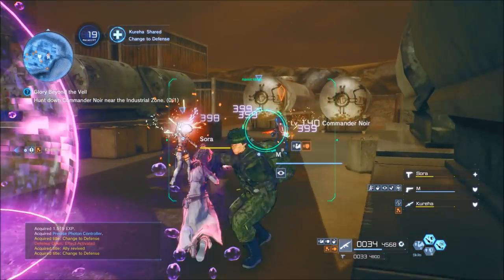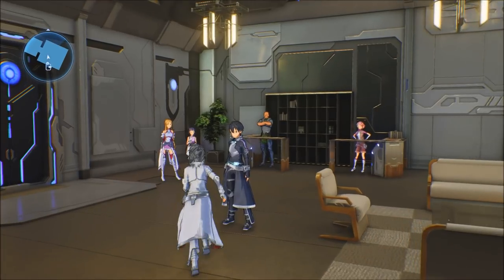SAO: Fatal Bullet How to Get Vantage Suit M / Assassin Jacket M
Death Gun Costume Guide Sword Art Online: Fatal Bullet
Ventus SGN Plays Shows you How to get Death Guns Costume The Vantage Suit M
NEW SHIRTS Are NOW Available! [Link Below] They ARE clean!